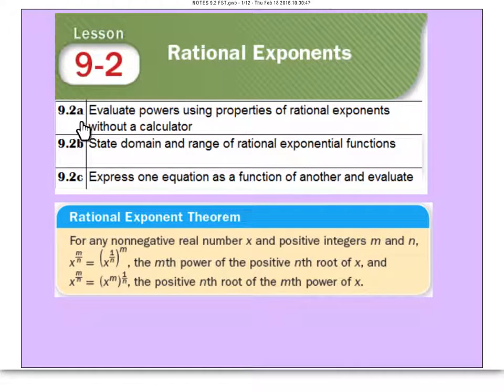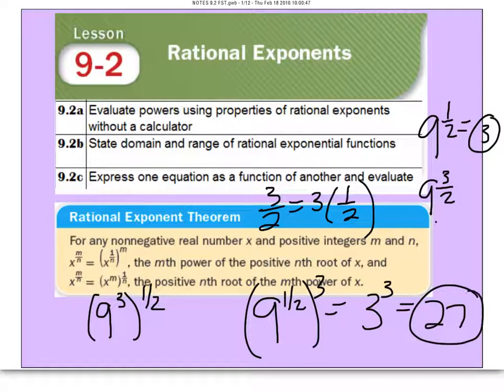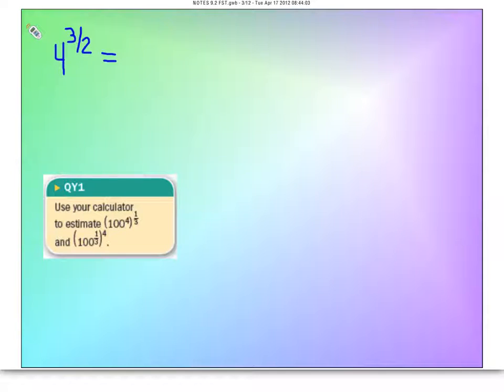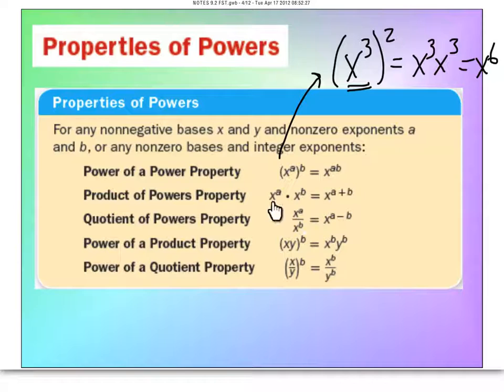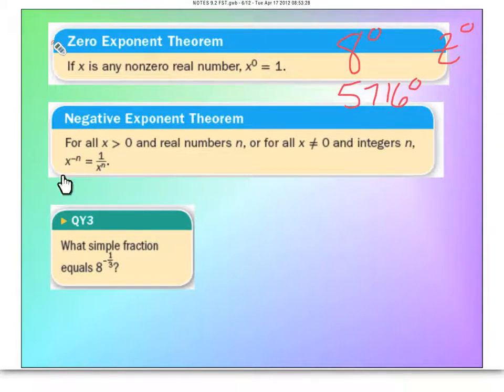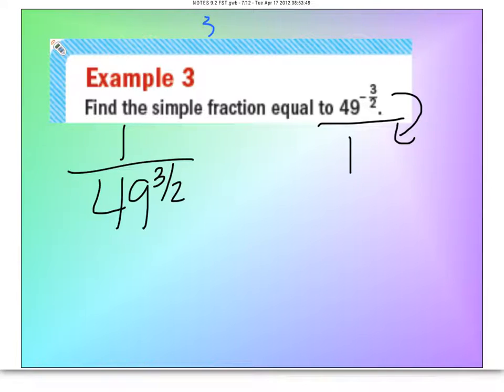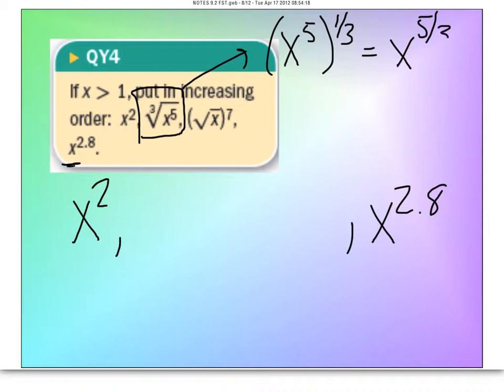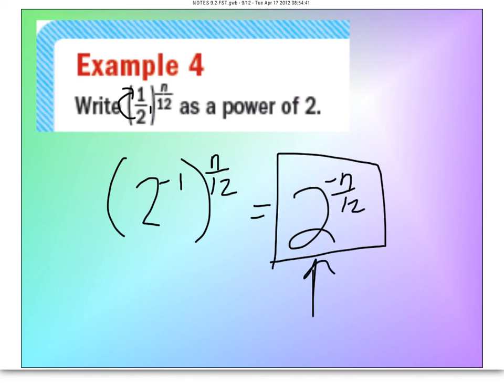9 2a FST Notes